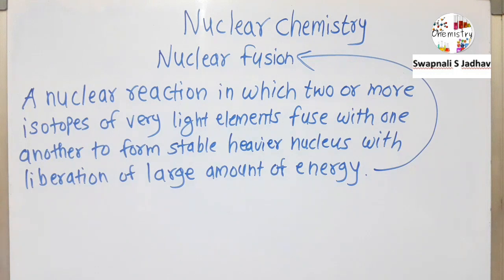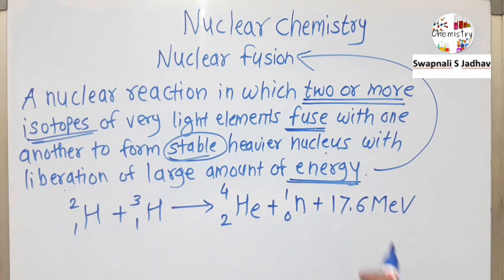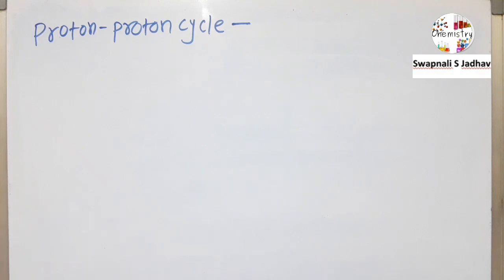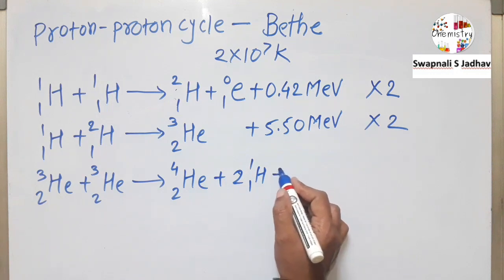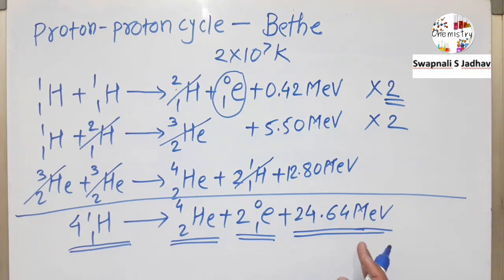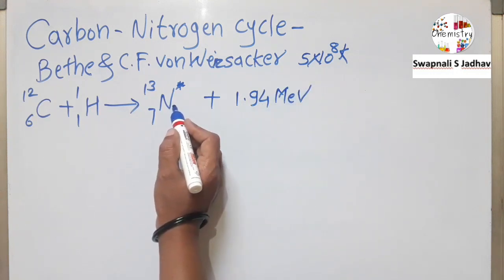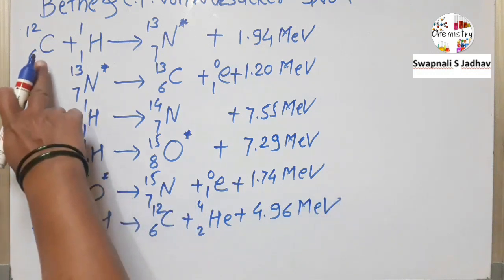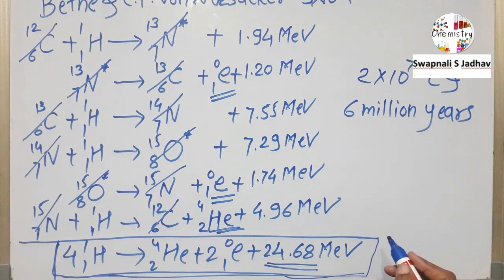Types of Nuclear Reactions:- Nuclear Fusion : Proton-Proton cycle Carbon-Nitrogen cycle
Inorganic Chemistry ( B.Sc. III)
Topic : Nuclear Chemistry
Point : Types of nuclear reactions:
             This video is related to a type
      👉  Nuclear Fusion
            1) Proton - proton cycle
            2) Carbon - Nitrogen cycle

For other types you can visit on my Swapnali S Jadhav channel and see other videos.

Nuclear Fusion :-  A nuclear reaction in which two or more isotopes of very light elements fuse with one another to form a stable heavier nucleus with liberation of large amount of energy is known as nuclear fusion reaction.

Condition: For nuclear fusion reaction high temperature and high pressure is required.

Nuclear fusion reaction is also called             ' Thermonuclear ' reaction as they required high temperature.

The principle of nuclear fusion reaction is used in Hydrogen bomb.

Proton - Proton cycle :-
Proton - Proton cycle was proposed by scientists Bethe.

Carbon - Nitrogen cycle :-
Carbon - Nitrogen cycle was proposed by scientists Hans Bethe and C.F.von Weizsacker.

Please comment in comment box your opinion about video